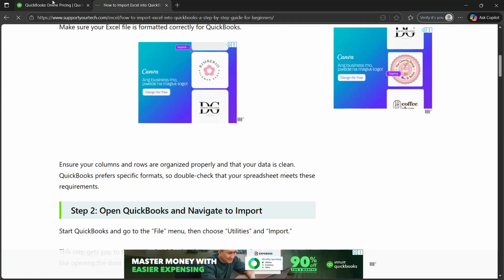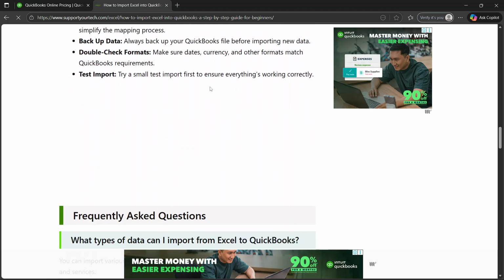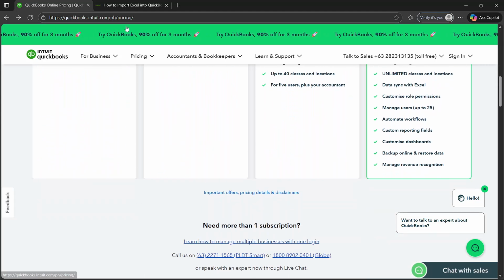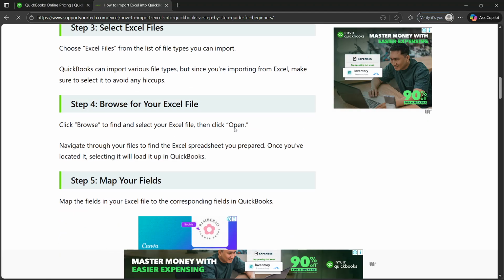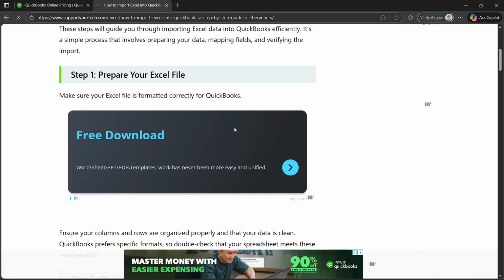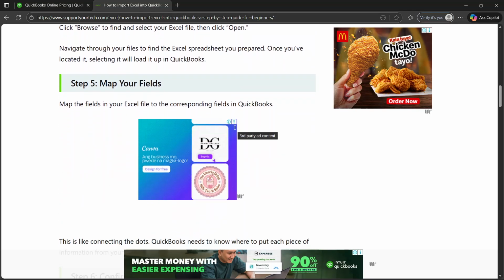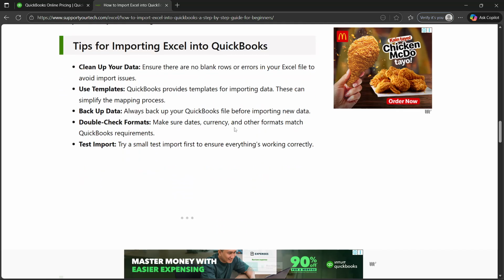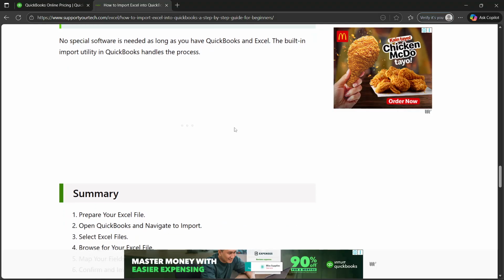How to Import Excel File Into QuickBooks Online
In this video, I'll show you how to import an Excel file into QuickBooks Online. The method is very simple and clearly described in the video. By following all the steps in the video, you'll be able to easily learn how to import an Excel file into QuickBooks Online.